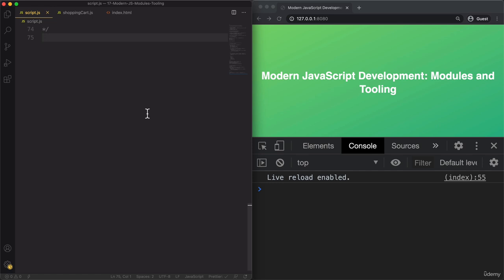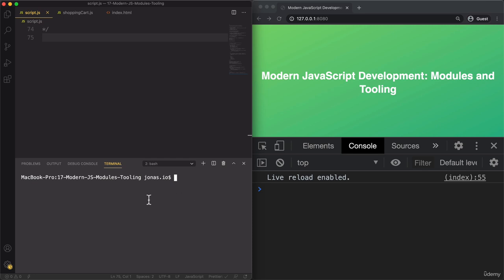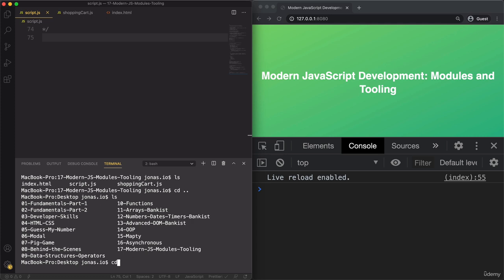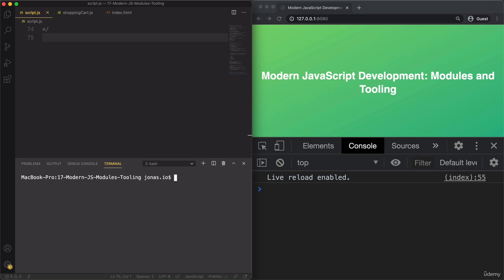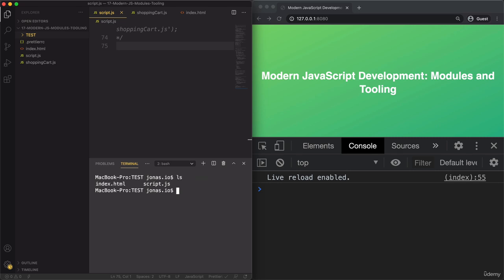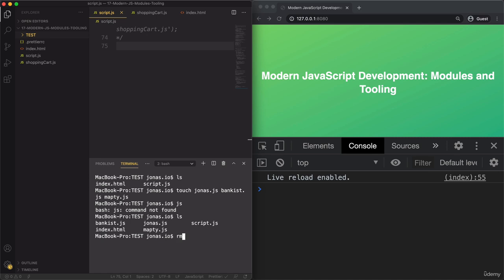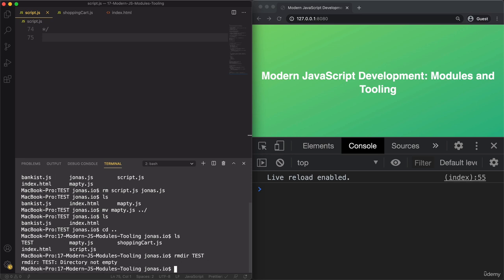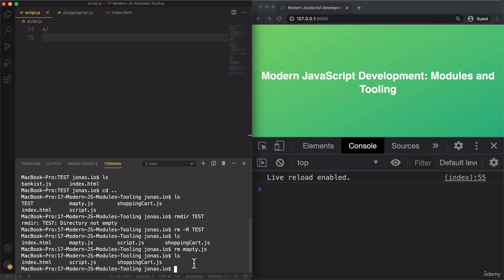9 Краткое введение в командную строку